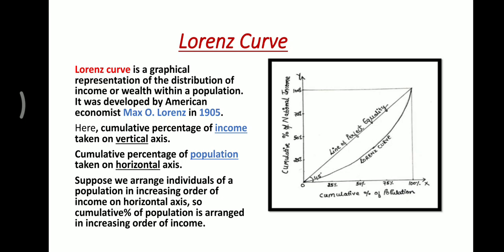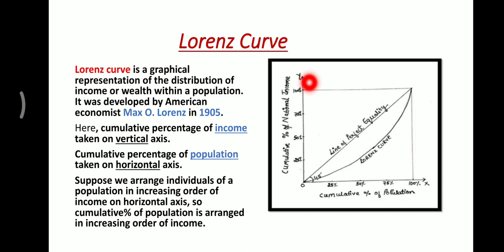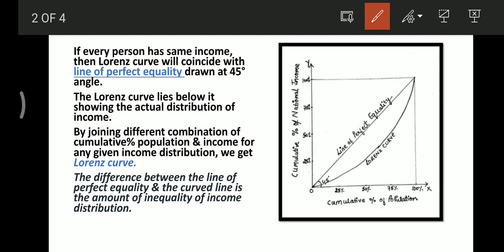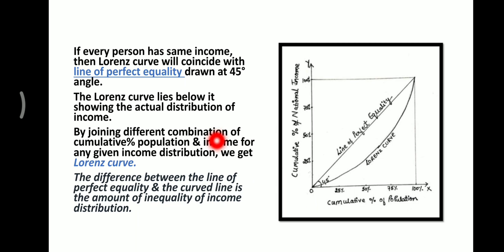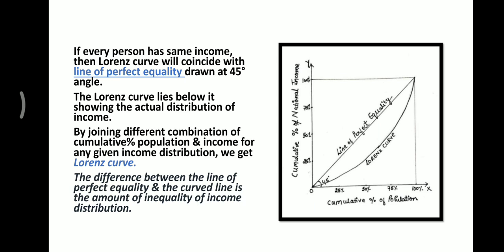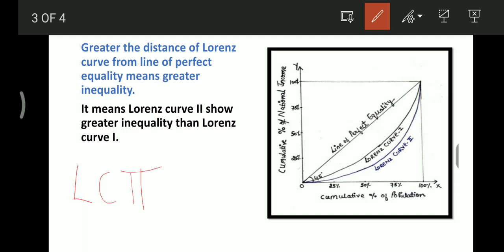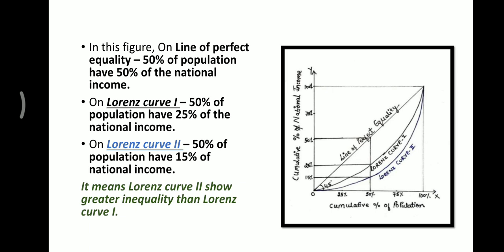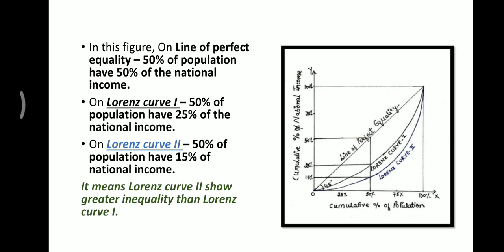Lorenz Curve | Income Inequality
Welcome to Finest learning,

Lorenz curve is a graphical representation of the distribution of income or wealth within a population.  It was developed by American economist Max O. Lorenz in 1905.

Here, cumulative percentage of income taken on vertical axis.
Cumulative percentage of population taken on horizontal axis.

The difference between the line of perfect equality & the curved line is the amount of inequality of income distribution.